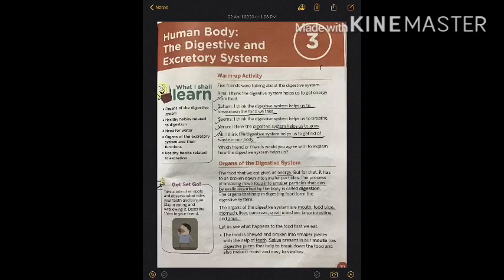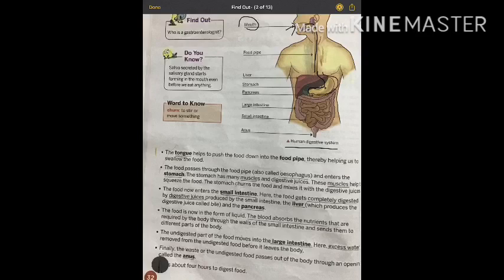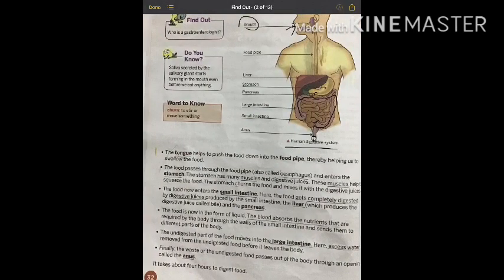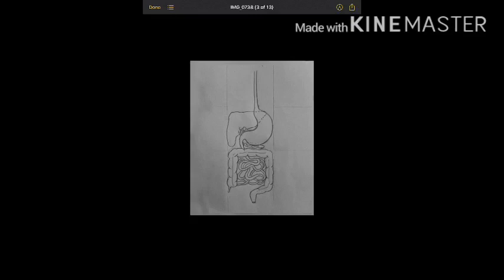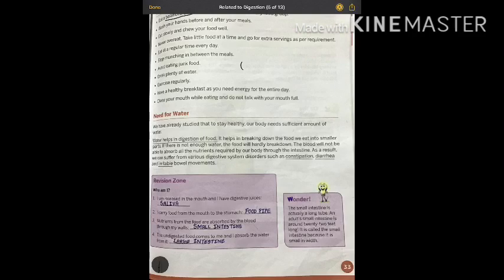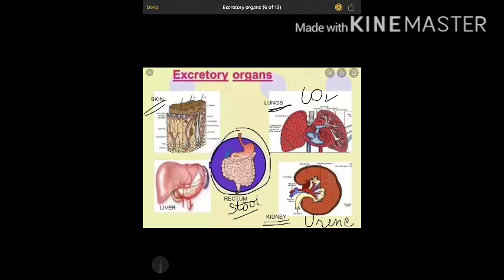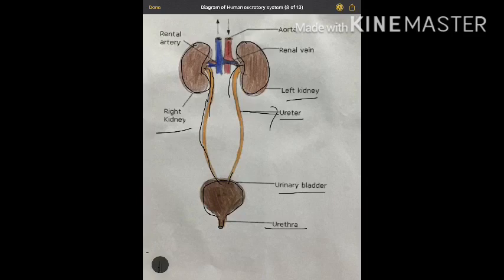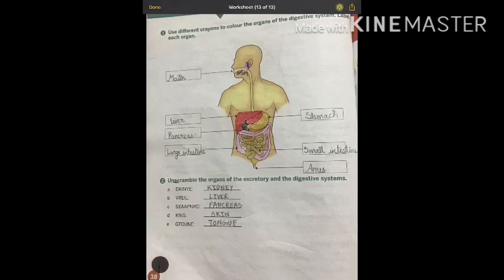Class 4 Science Chapter 3